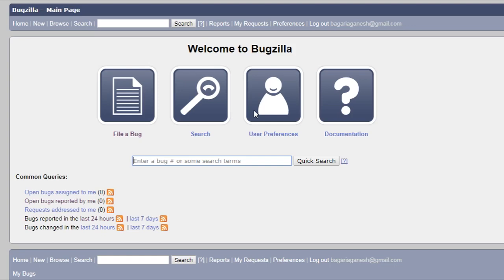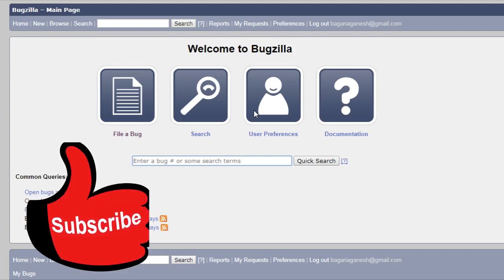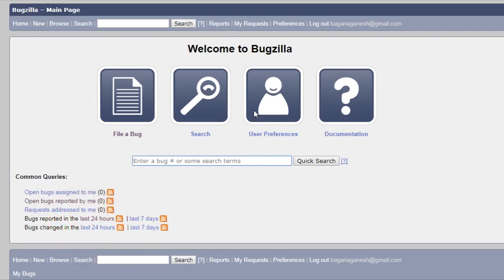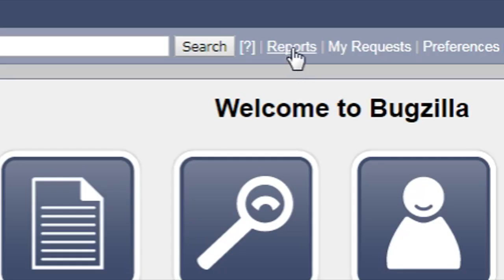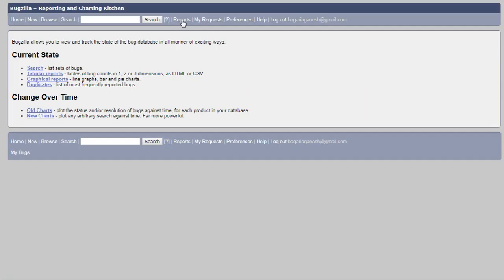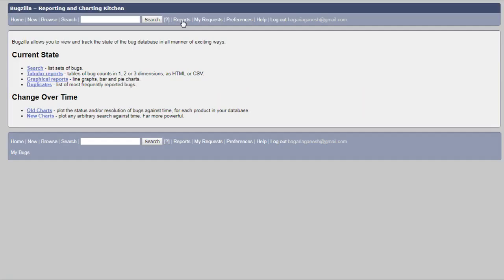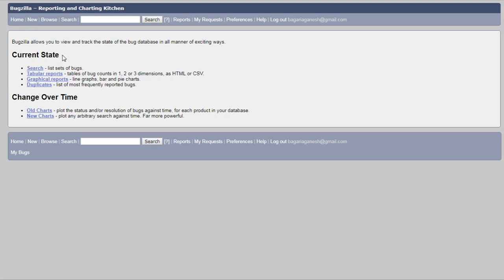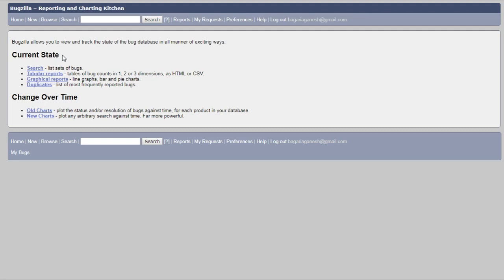Bugzilla Tutorial - 7 - REPORTS | WHAT IS A REPORT ?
Welcome to the seventh tutorial of Bugzilla, In this tutorial I am going to tell you about the report. What is a report in bugzilla ?